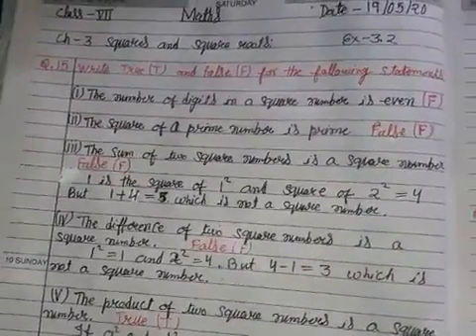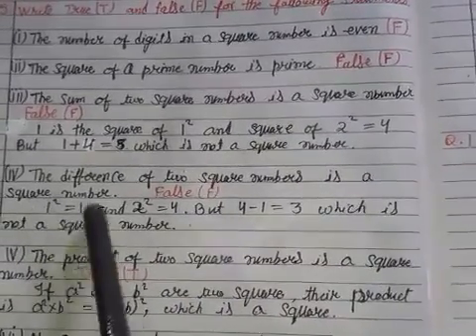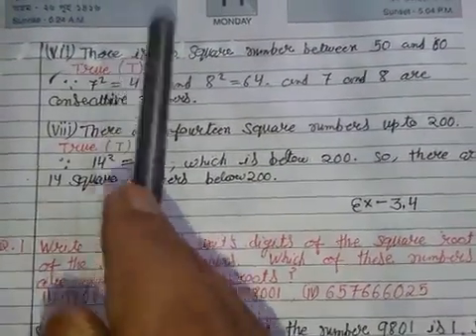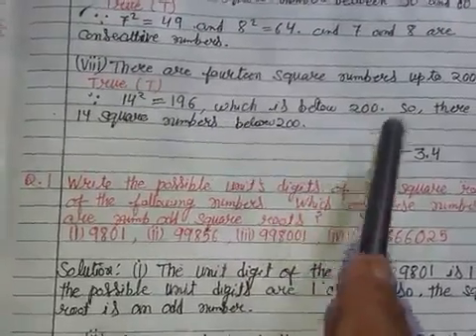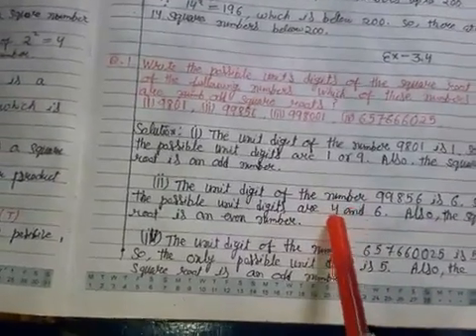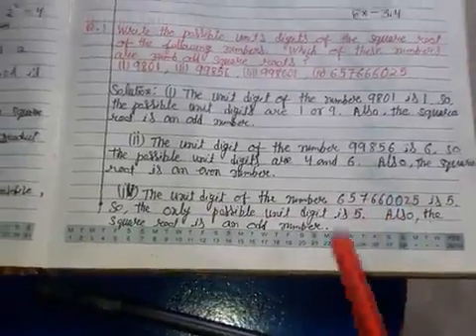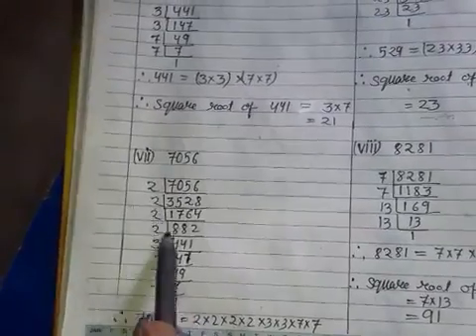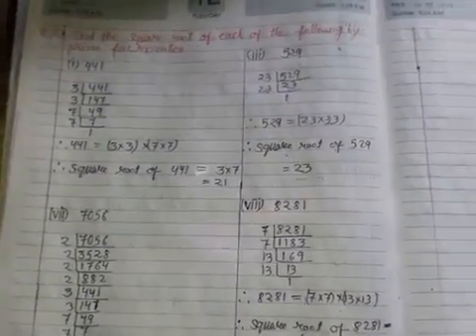PPS CLASS VII 20th video maths 19/05/20